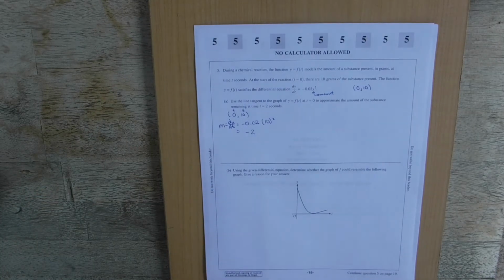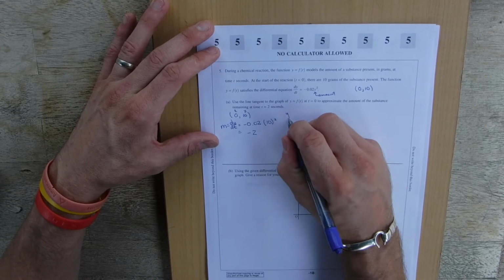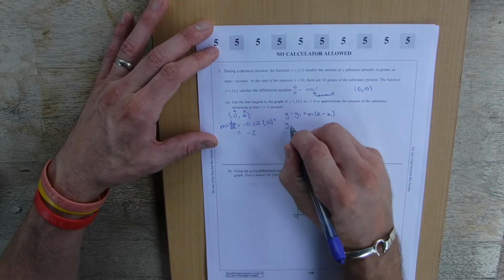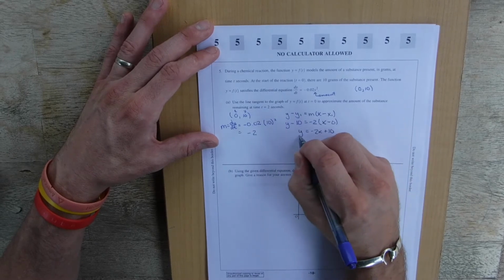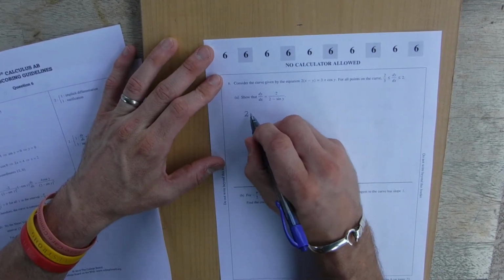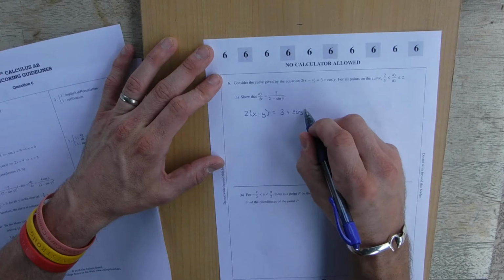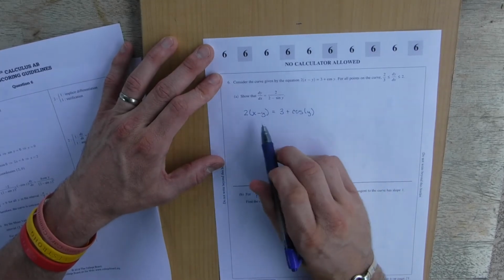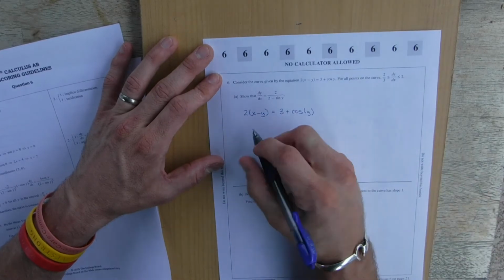Calc AB FRQ Lesson 4 2018 prob 5 & 6